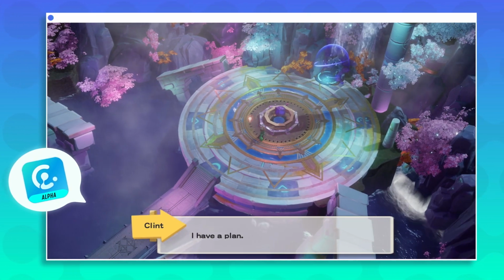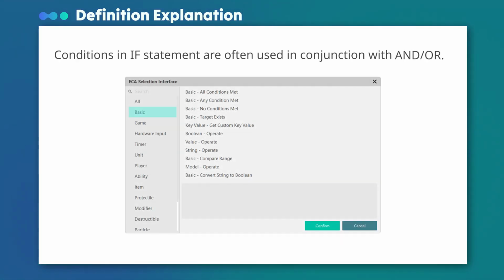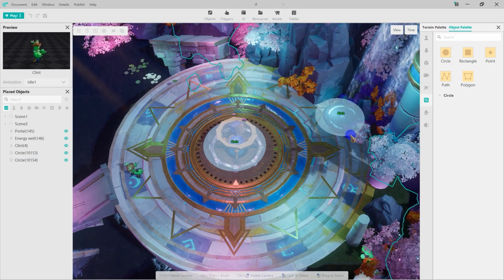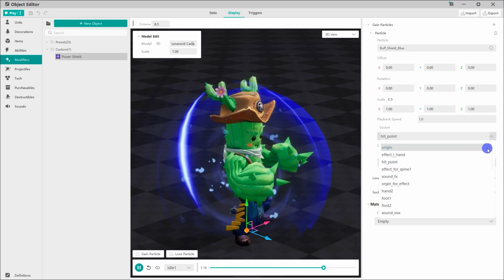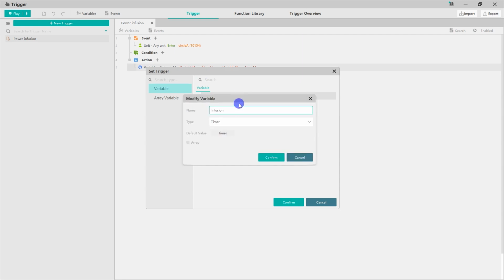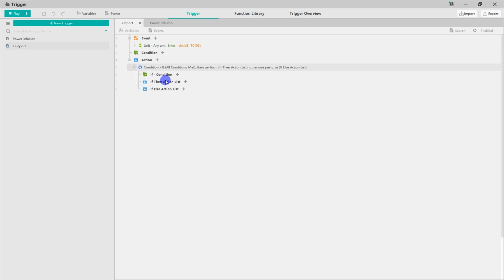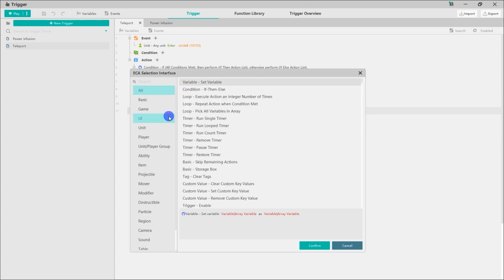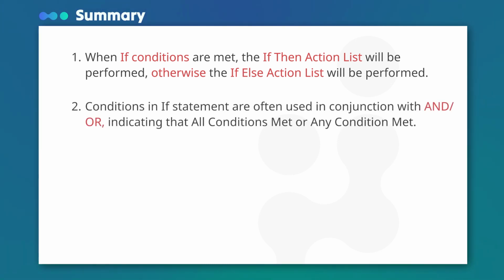Trigger Stage 1 - Part 4: If Statement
In this video, we'll introduce the structure of if statement and show how to use if statements to achieve a conditional teleportation.

The structure of if statement: if then else.

In CliCli, when if conditions are met, the If Then Action List will be performed, otherwise the If Else Action List will be performed.